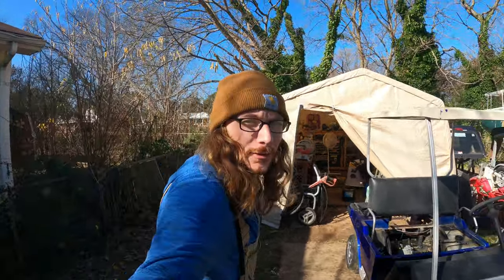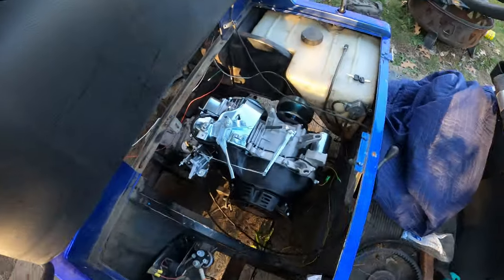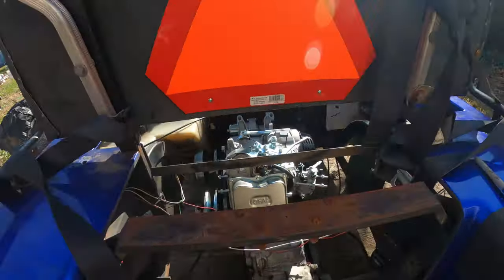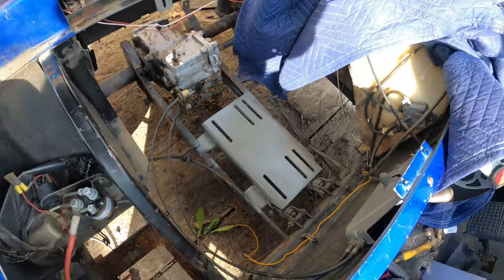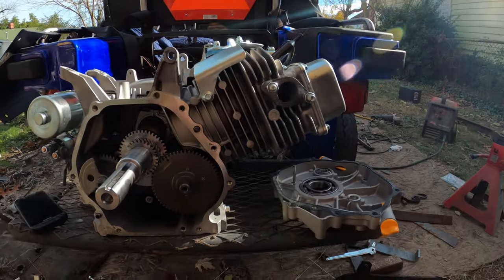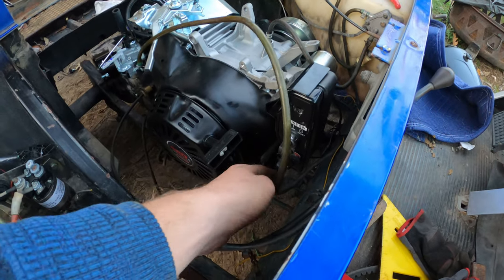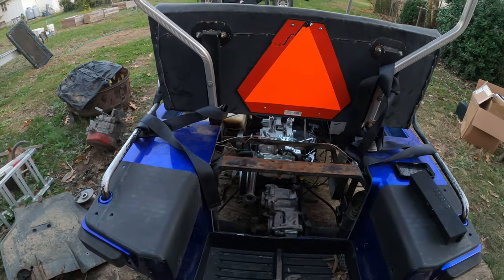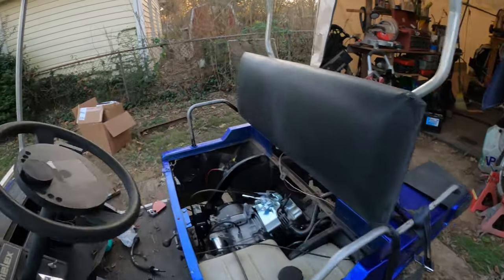Predator 420 Golfcart engine swap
In this video I take out a clapped out briggs engine out of my golfcart to throw some horsepower into it!